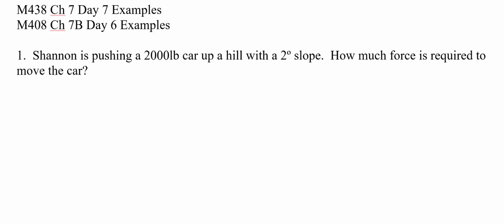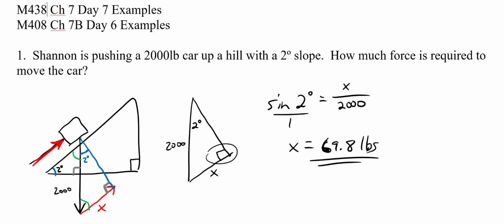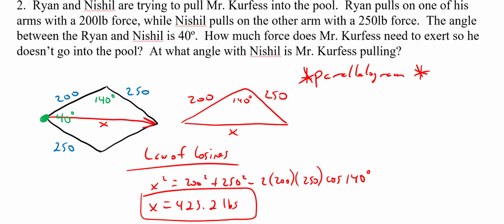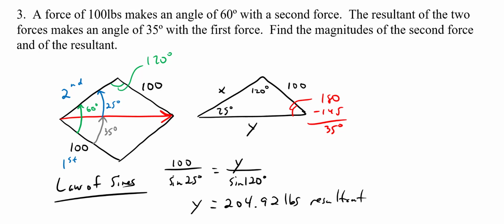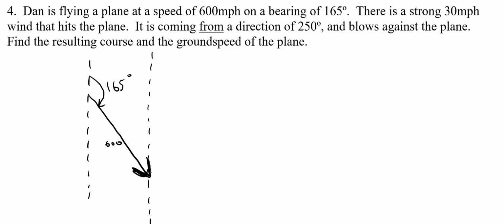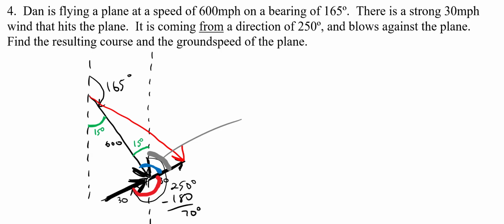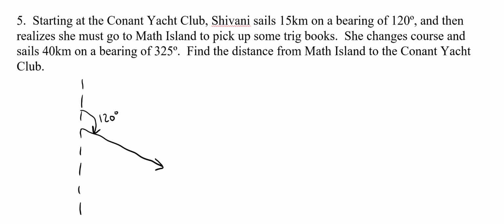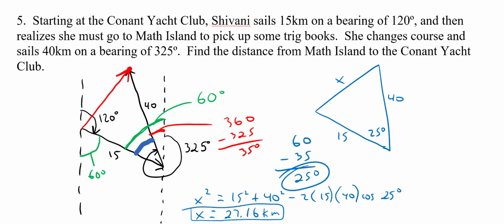M408 Ch7B Vectors -1